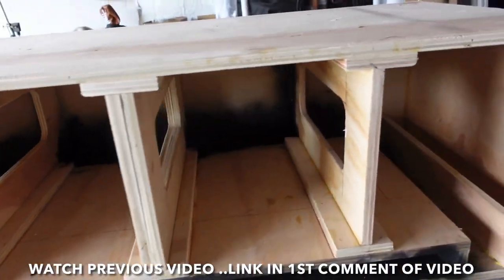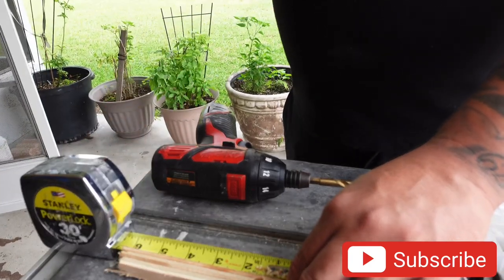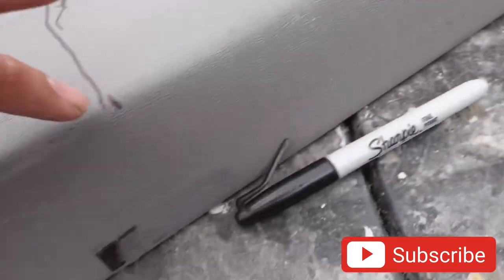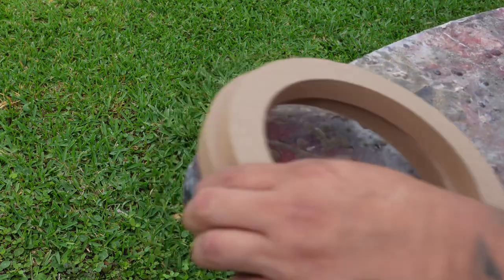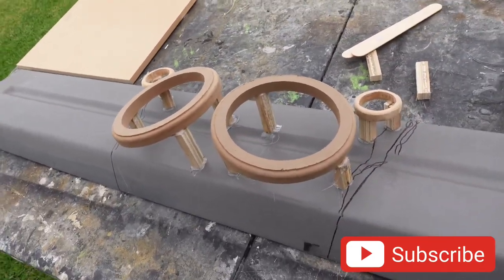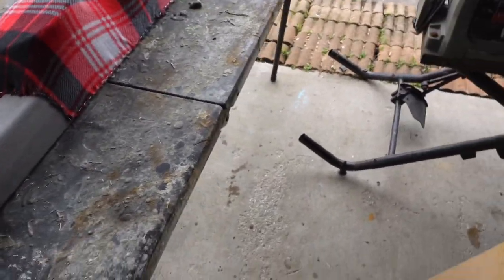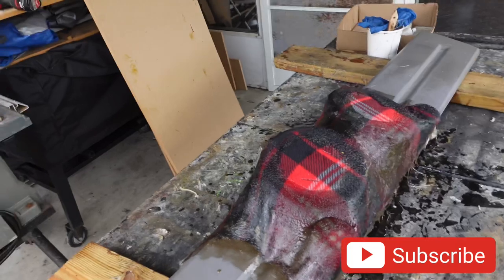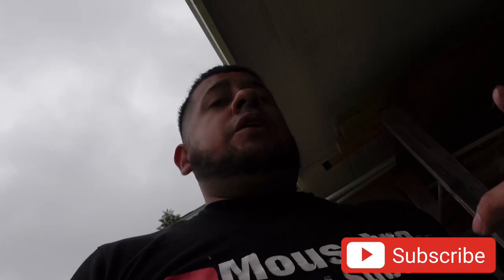CUSTOM FIBERGLASS TITTY PANEL ( SPEAKER POD) for OBS TRUCK for SUNDOWN AUDIO MIDS | CAR AUDIO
Titty panel (speaker pod) finally built and glassed for obstruck! Did more had on on this video so u guys can get better visuals is build!

2 12” Sundown Audio E-12 v4 Subs
Taramps Bass 1200 watt 1ohm Amp

$5 Gets you 1 Entry no Merch Just An Entry
$10 Gets you 2 Entries & 1 Car Audio Decal
$25 Gets you 5 Entries & 1 Car Audio Shirt
$30 Gets you 10 Entries & Car Audio shirt & Decal
 When sending payment add $6.00 for Decal Shipping
Shirt or Combo (shirt&decal) add $10.00 for shipping
Will ENTER You in Giveaway and Chance to Win the Sundown Subs and Amp!

How to make payment
*Please include Instagram Name&Contact Phone#

Shipping
After payment is received I will contact you thru my new Mousetrapgang Ig page to get shipping info and let you know that your purchase is confirmed and your Merch is on the way if you paid for Entries that includes decal or shirt!
(Working on Merch Website)
Make sure to follow Ig Mousetrapgang as well for Giveaway updates

Follow Merch ig page Mousetrapgang